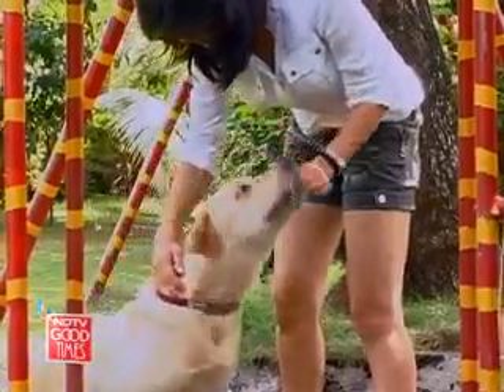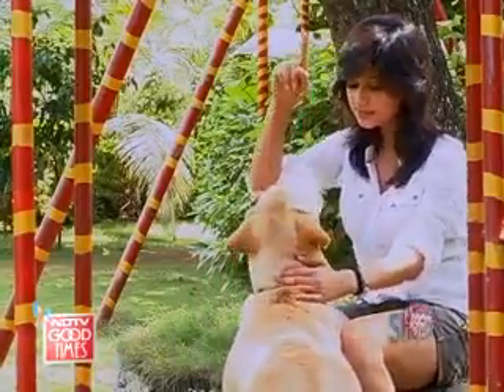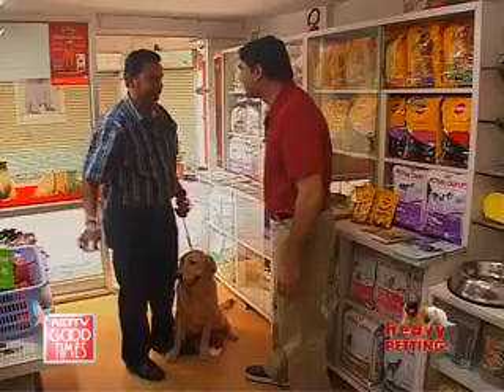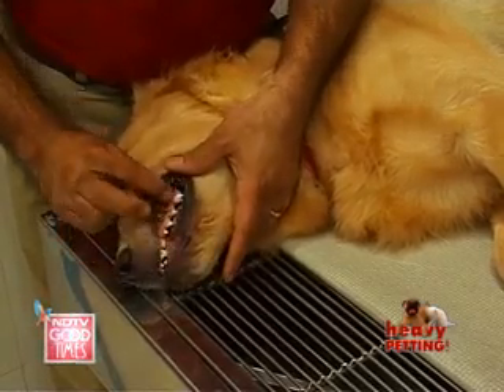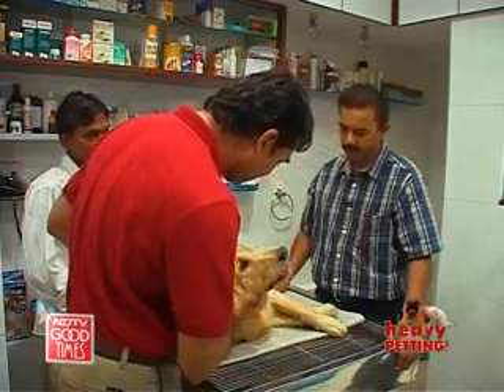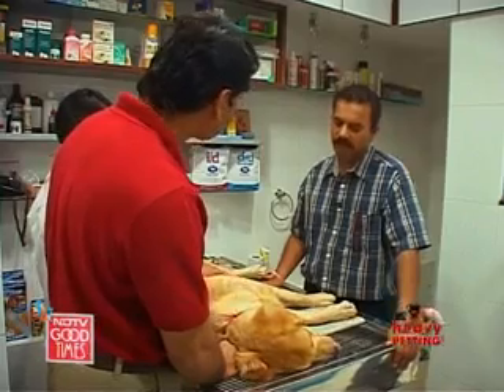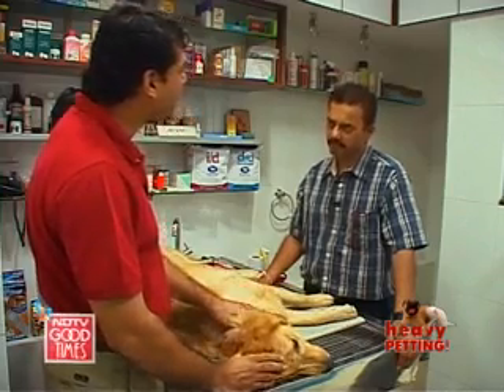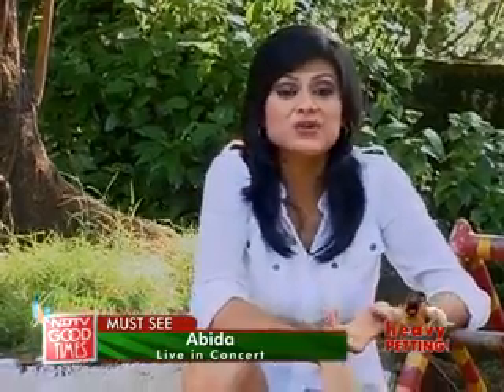Daily Checkup Tips For Pet Owners.mp4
Had a chance to be on TV again on NDTV Good Time HeavyPetting show to give tips on pet-keeping. Enjoy.